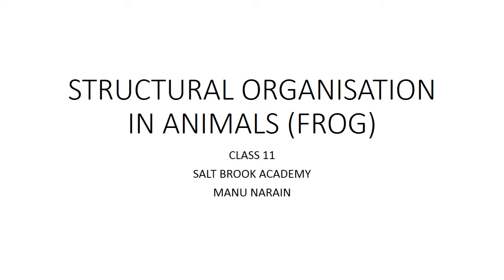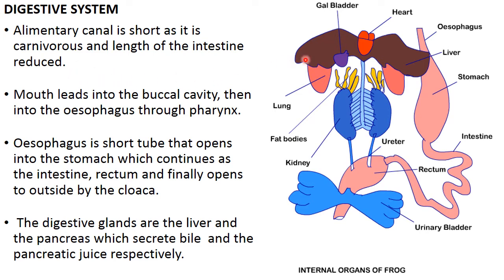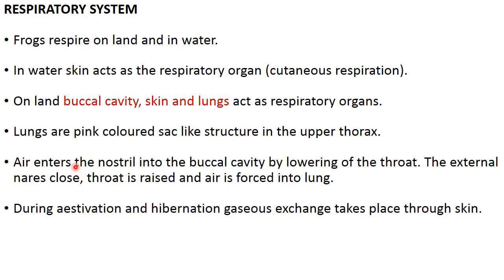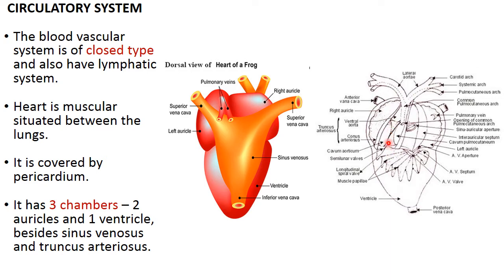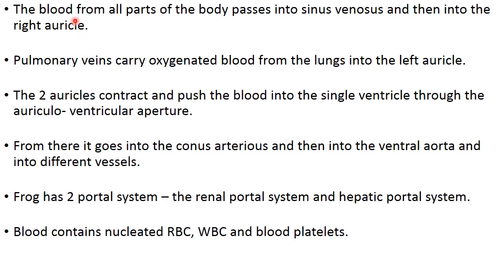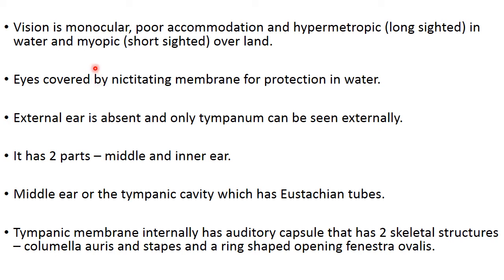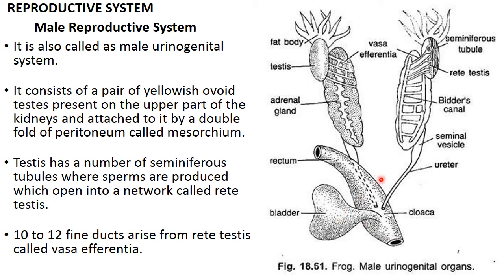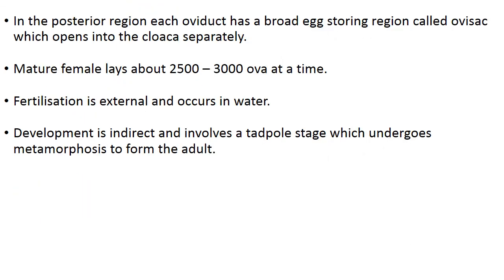STRUCTURAL ORGANISATION IN ANIMALS (FROG)